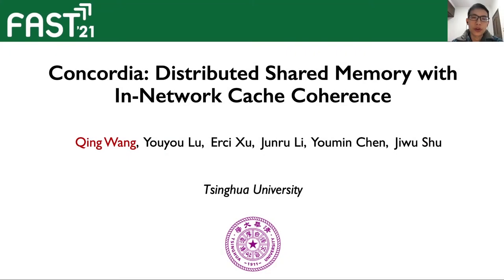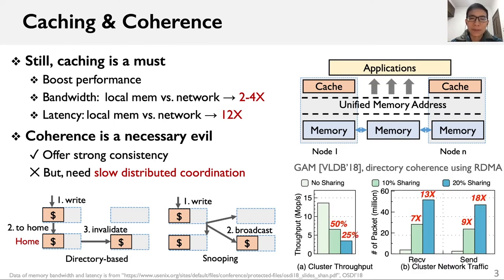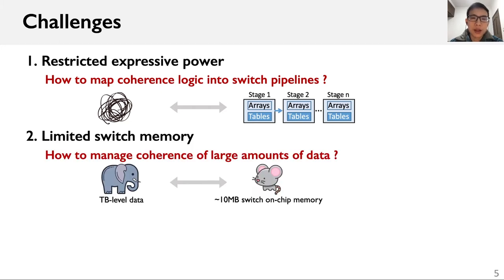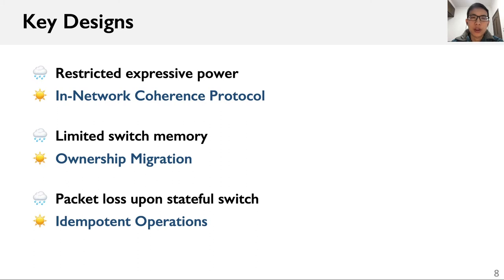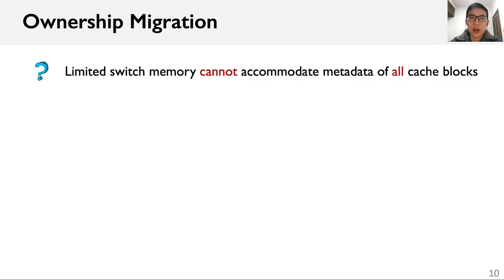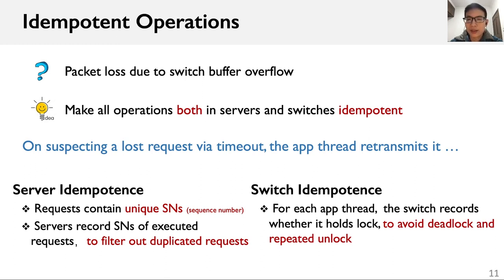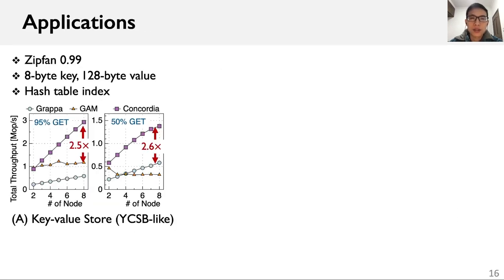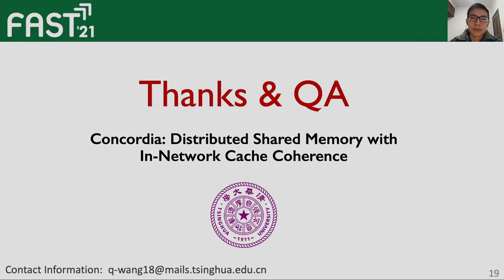FAST '21 - Concordia: Distributed Shared Memory with In-Network Cache Coherence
Qing Wang, Youyou Lu, Erci Xu, Junru Li, Youmin Chen, and Jiwu Shu, Tsinghua University

Distributed shared memory (DSM) is experiencing a resurgence with emerging fast network stacks. Caching, which is still needed for reducing frequent remote access and balancing load, can incur high coherence overhead. In this paper, we propose CONCORDIA, a DSM with fast in-network cache coherence backed by programmable switches. At the core of CONCORDIA is FLOWCC, a hybrid cache coherence protocol, enabled by a collaborative effort from switches and servers. Moreover, to overcome limitations of programmable switches, we also introduce two techniques: (i) an ownership migration mechanism to address the problem of limited memory capacity on switches and (ii) idempotent operations to handle packet loss in the case that switches are stateful. To demonstrate CONCORDIA’s practical benefits, we build a distributed key-value store and a distributed graph engine on it, and port a distributed transaction processing system to it. Evaluation shows that CONCORDIA obtains up to 4.2x, 2.3x and 2x speedup over state-of-the-art DSMs on key-value store, graph engine and transaction processing workloads, respectively.